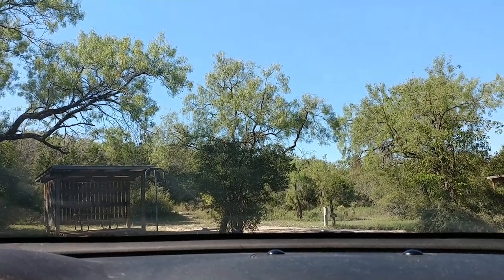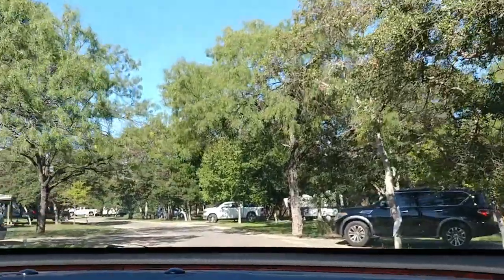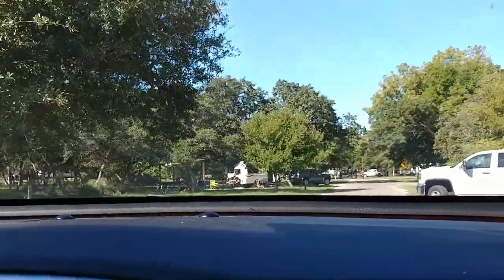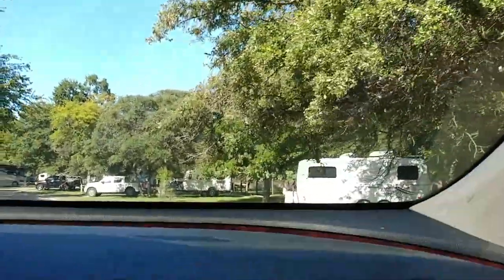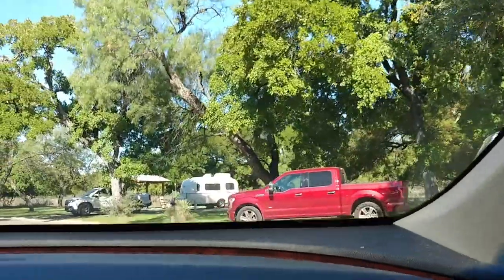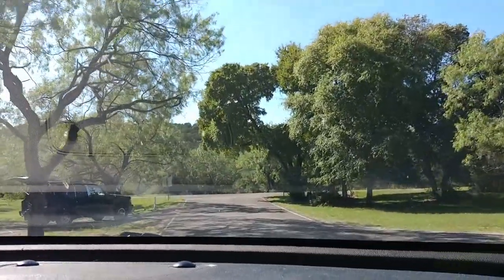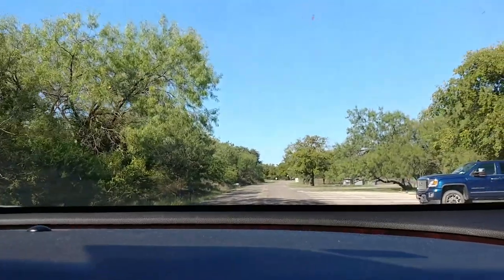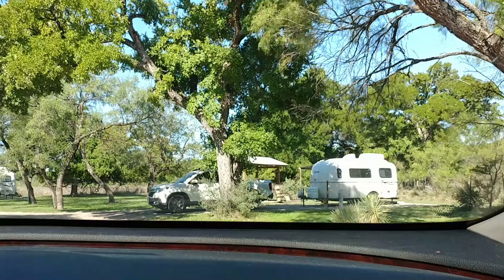Fiberglass Trailer Heaven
This is South Llano River State Park in Junction. 30 amp and 110 only. This park is made for fiberglass campers. This is a birding paradise park also.